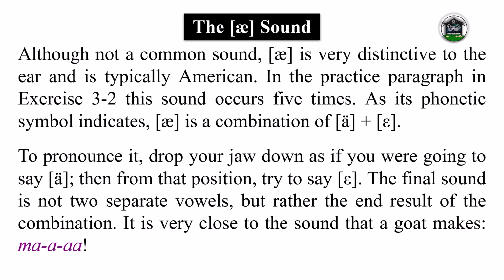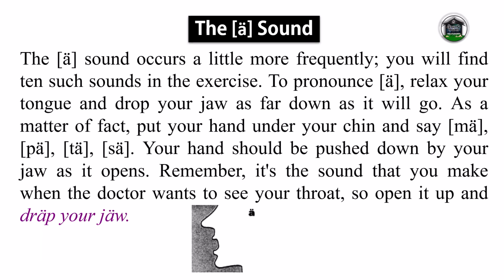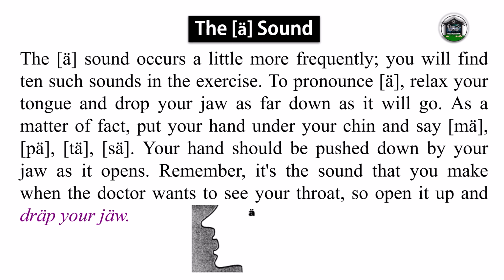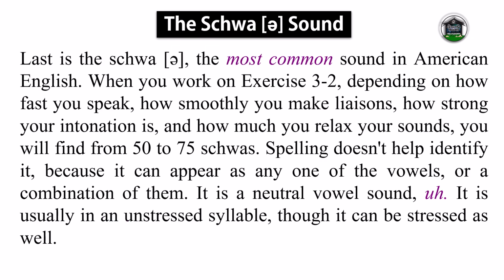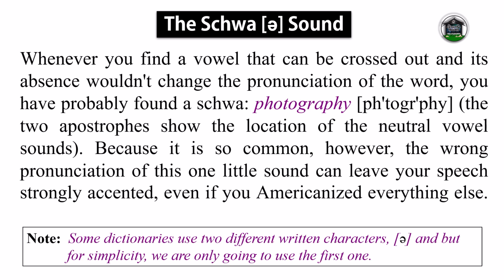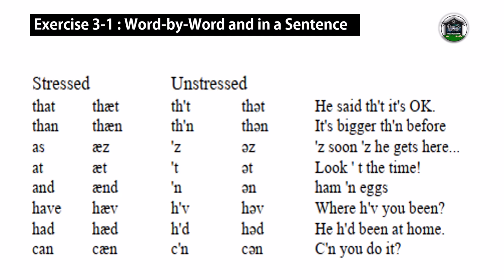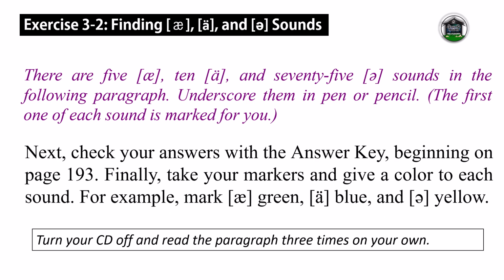Master the [æ] Sound | American Accent Training for Clear English Pronunciation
Learn how to pronounce the [æ] sound like a native speaker! This video focuses on American English pronunciation, especially the [æ] sound found in words like “cat,” “man,” and “apple.” Perfect for improving your American accent and sounding more fluent.

🔹 Understand when and how to use the [æ] sound
🔹 Practice with real-life examples and clear guidance
🔹 Sharpen your pronunciation and boost speaking skills
🔹 Ideal for ESL learners, students, and professionals